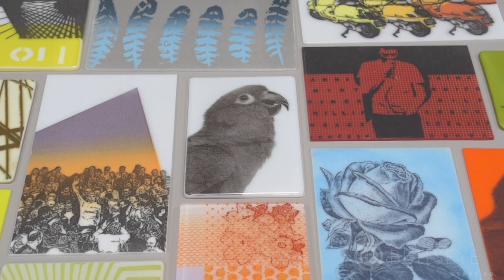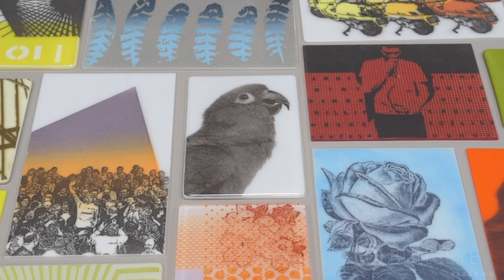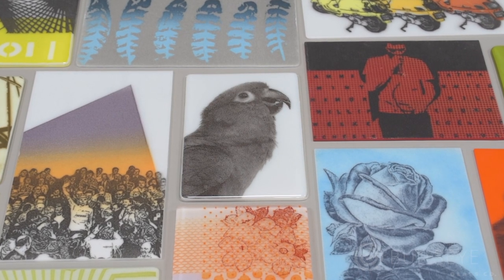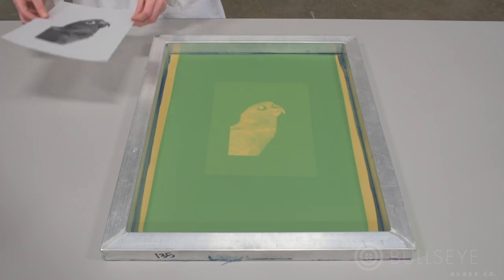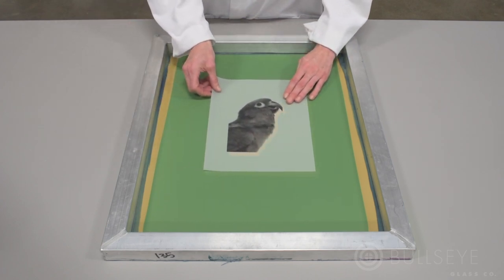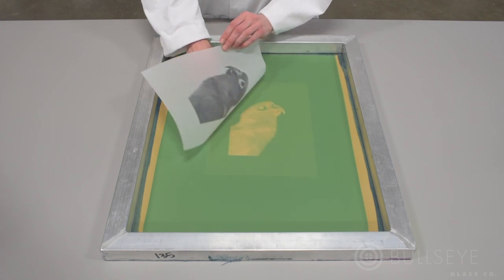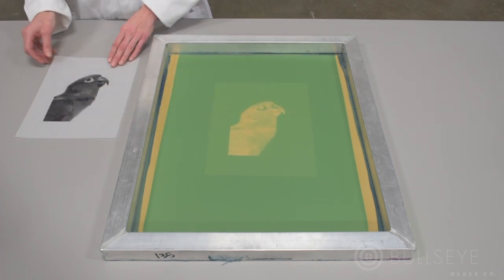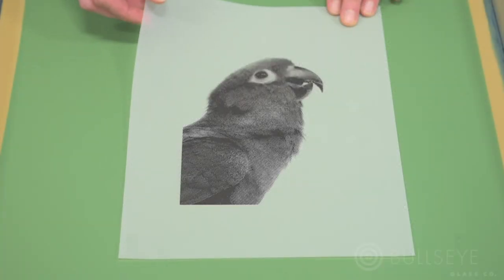Photoshop for Powder Printing - Trailer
The digital universe is about to become your analog playground. In this video lesson, you will learn how to convert digital images into halftones using Adobe Photoshop.*

Equipped with this knowledge you will able to prepare silkscreens that allow you to powder print almost any image onto glass. And once you can powder print with such wild abandon—well, what can’t you do? Your favorite 2-D images, drawings, and photographs will become readily accessible to your kiln-glass practice.

Along with detailed instructions for preparing images in Photoshop (and tips on adapting them by hand once printed as film positives), this lesson provides an overview of how powder printing, screen printing, and photo-sensitive emulsions work together. Not only does it open new avenues for learning, it unlocks a wonderland of visual possibility.